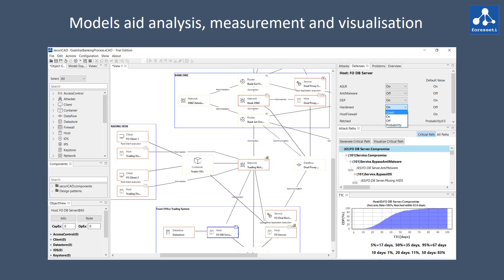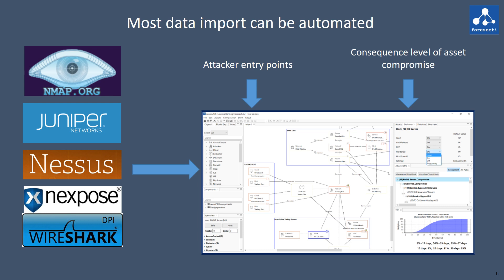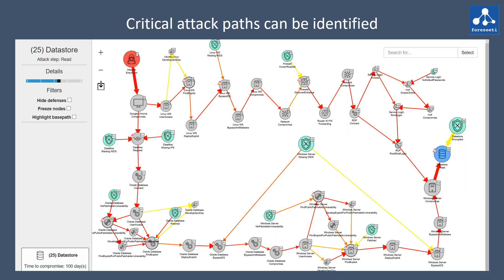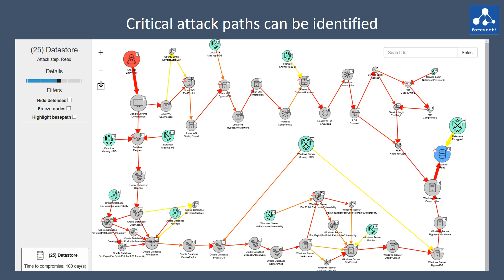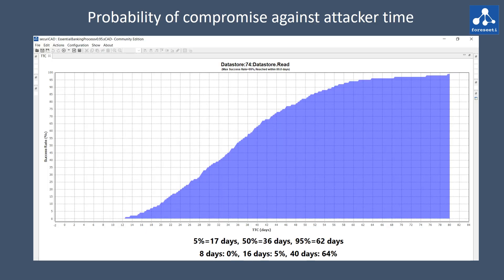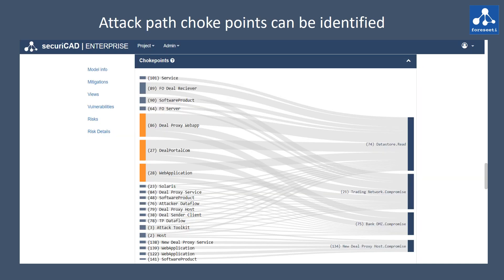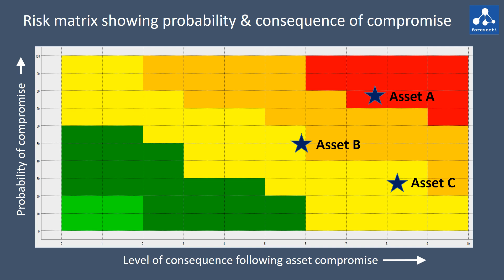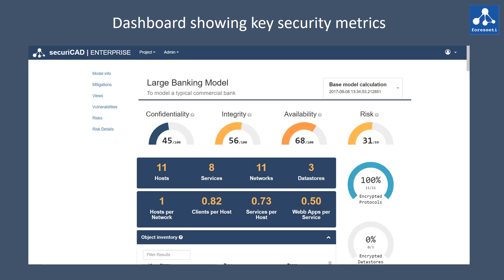securiCAD®: An Overview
This is an overview of the foreseeti Cyber Threat Modeling and Risk Mgmt tool; securiCAD®.

foreseeti are leaders in quantitative threat modeling. The flagship product securiCAD® is a ground-breaking tool to manage cyber security proactively and effectively, based on many years of research. Automated, Quantitative and Actionable.

About foreseeti
foreseeti enables companies to conduct threat modeling and cyber risk simulations on IT- architectures of today’s globally interconnected infrastructures. With our product, securiCAD, our customers are able to assess the robustness and risk exposure of their company’s IT architecture. By revealing both technical and structural vulnerabilities of IT-infrastructures, securiCAD enables IT decision makers to access the robustness of the IT-architecture, both from a technical and structural perspective.

Download securiCAD Professional for free:
securiCAD Professional is a free threat modeling, simulation and reporting solution intended for models up to 1000 objects. This allows for a hands-on experience how to model, simulate and work with the threat insight reports created by the foreseeti suite of tools.